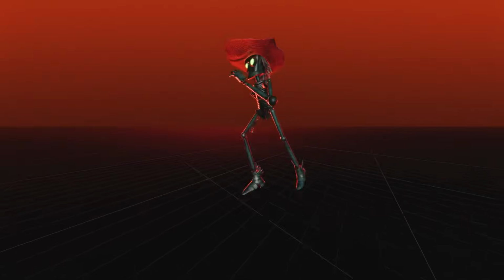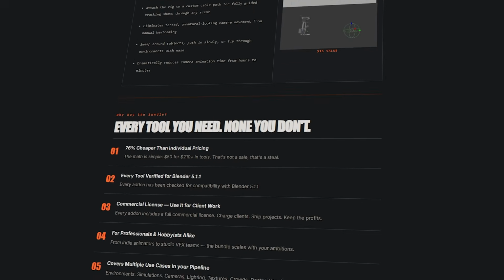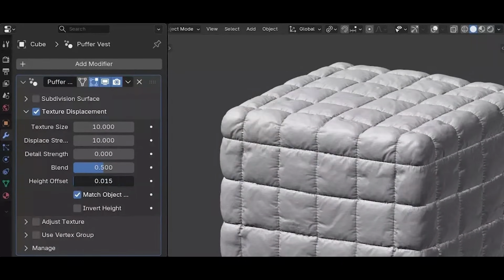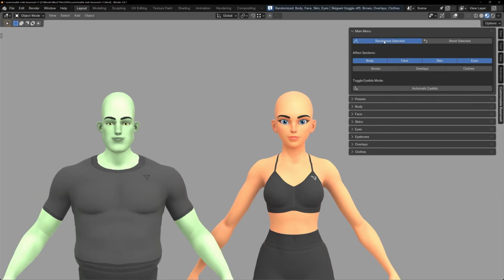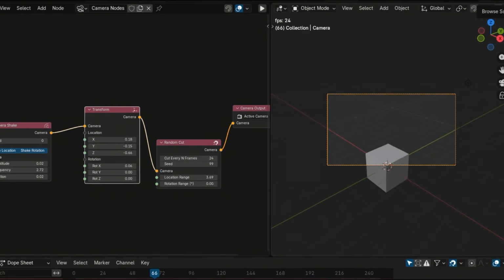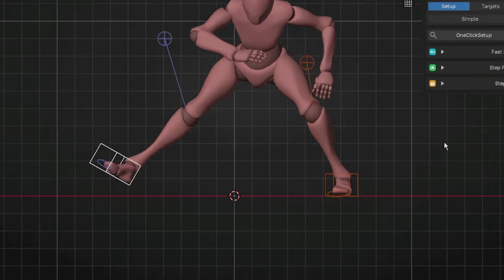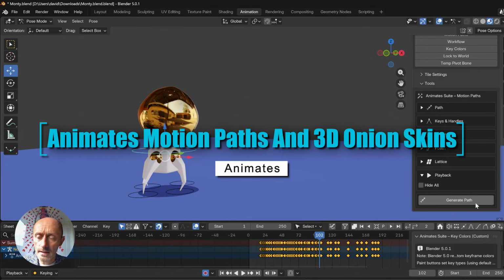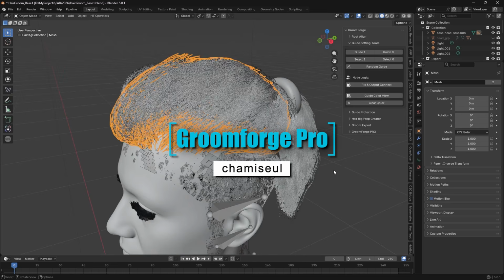New Blender Addons & Updates Have Been Released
00:00 Intro
00:19 Blender Mega Legacy Add-On Bundle:
01:40 Surface Lab
02:43 Customisable Male Basemesh V2.1
04:11 Camera Nodes Fx
05:06 Foot Flow
05:59 Blaze Puppeteer
07:00 Animates Motion Paths And 3D Onion Skins
07:54 Groomforge

Productivity►:
Clean Panels